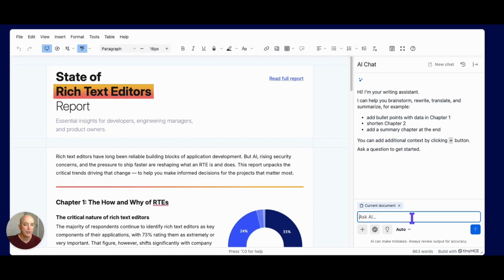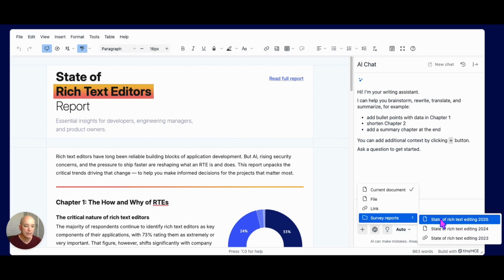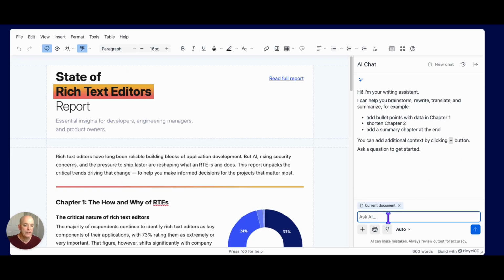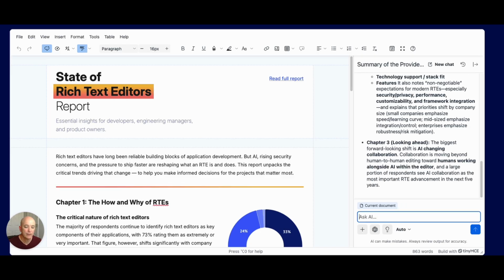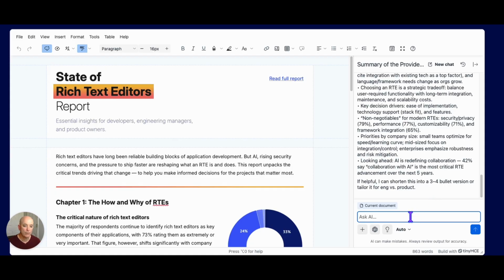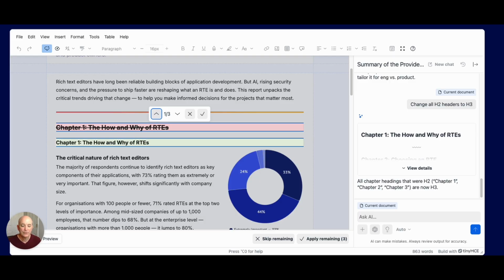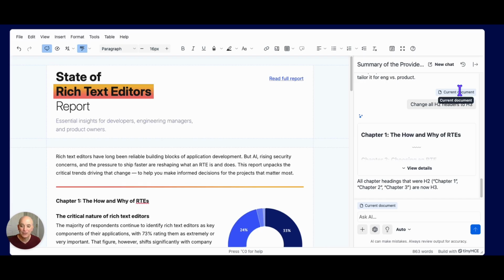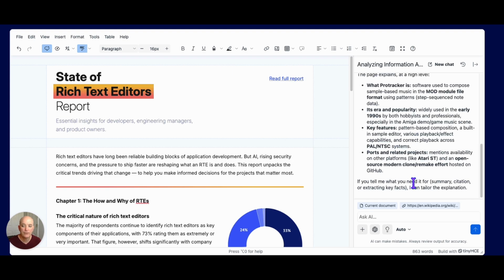TinyMCE AI Chat — your editor's built-in AI collaborator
Meet AI Chat in TinyMCE AI — your editor's built-in AI collaborator

AI Chat lives right inside the TinyMCE editor, so you skip the copy-paste shuffle between your app and a standalone chatbot. Ask questions, pull in web research, summarize content, restructure formatting, and apply changes — all without leaving your document.

In this walkthrough, you'll see how to:

- Prompt the AI from the chat sidebar, with web search and advanced reasoning on demand
- Use Auto mode to match the best model to your request — or lock users to the models you choose
- Add context from documents, links, and local files for full document awareness
- Summarize a doc and turn bullet points into a ready-to-paste Slack post
- Restructure formatting (like swapping all H2 headers to H3) with proposed changes you accept or skip individually
- Review saved chat history per document across multiple users, then pick up where anyone left off

Unlike ChatGPT or Claude, AI Chat reads your entire document and edits formatting directly in place — a true collaborator, not a bolt-on tool.